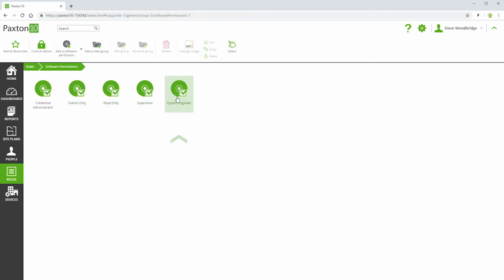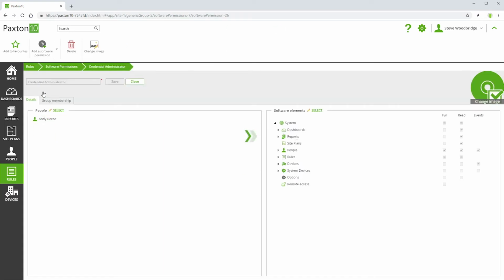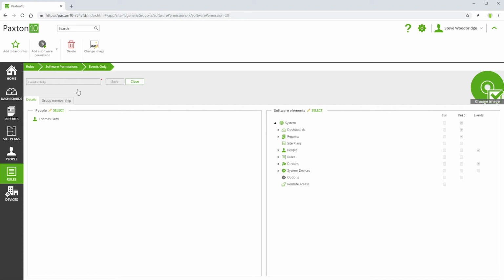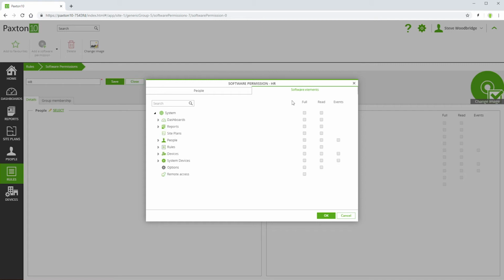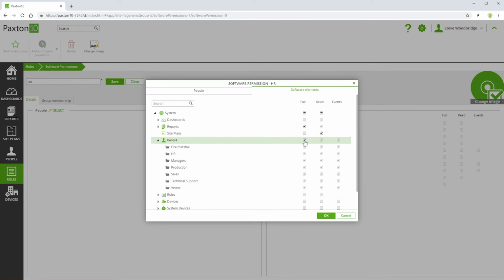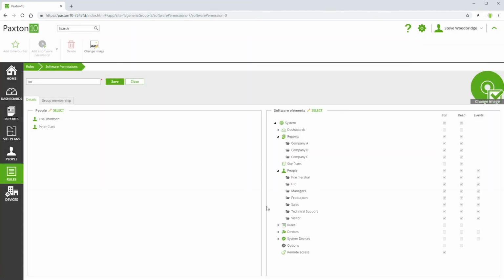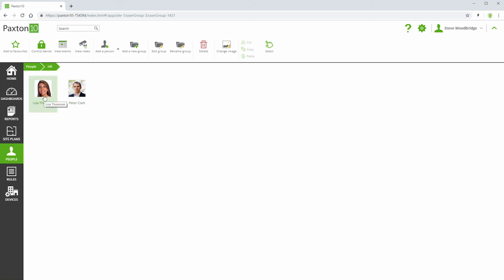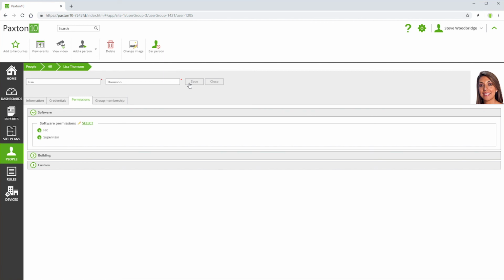Software permissions /Paxton10 system user tutorial/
Timestamps below to guide you through the video:

0:00 - Software permissions overview
0:21 - Default software permissions - system engineer, supervisor, etc.
1:15 - Custom software permissions
2:37 - Assigning software permissions to a person